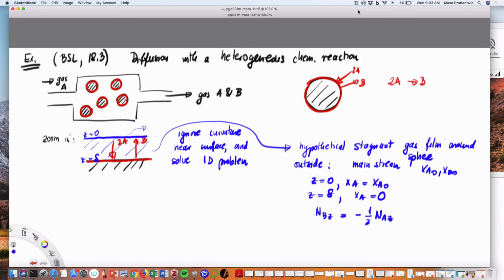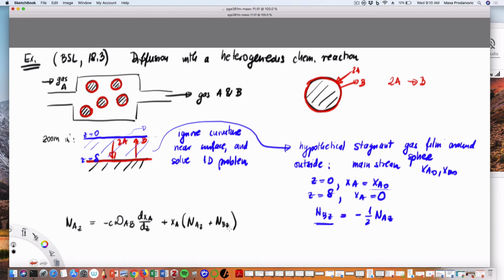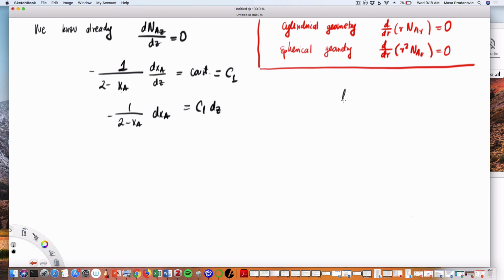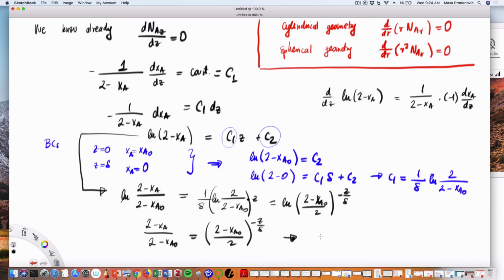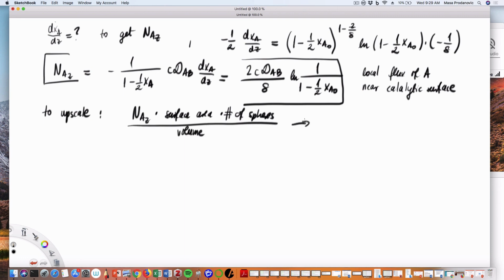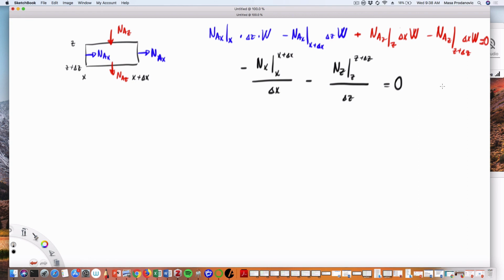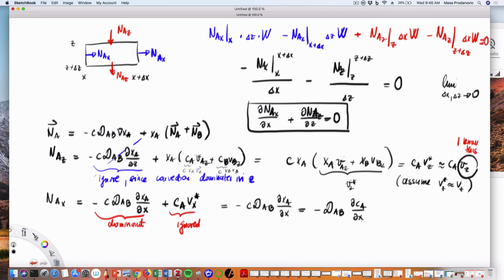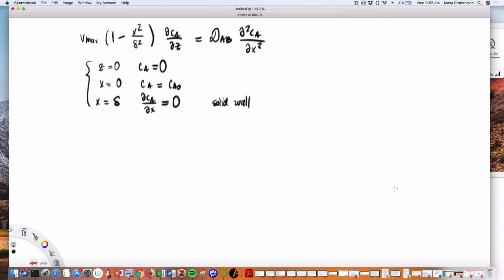PGE381M Lecture5 MassTransportExamples 2018 12 05